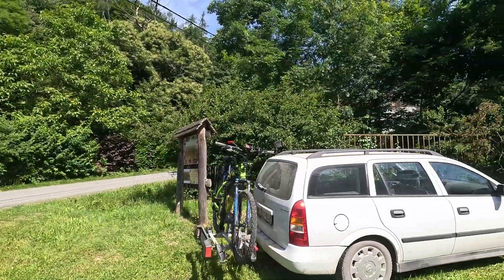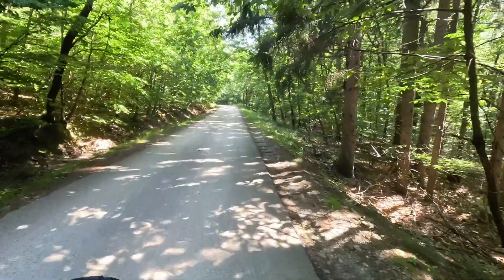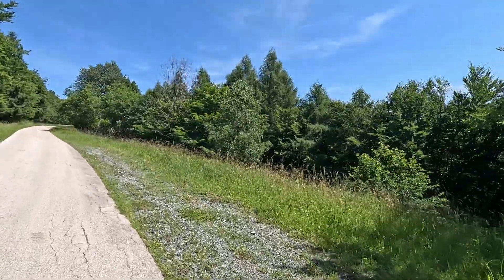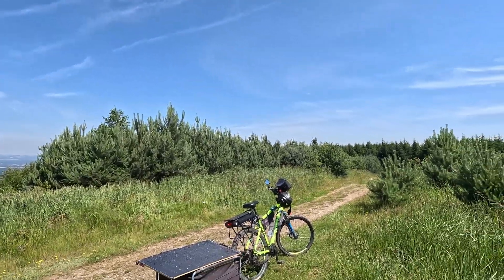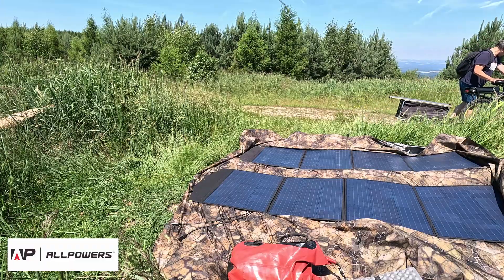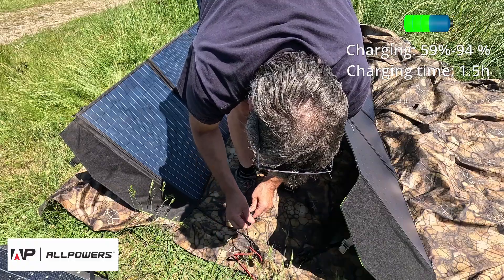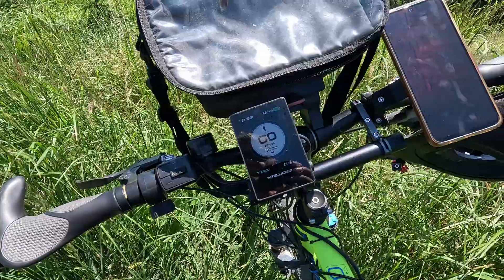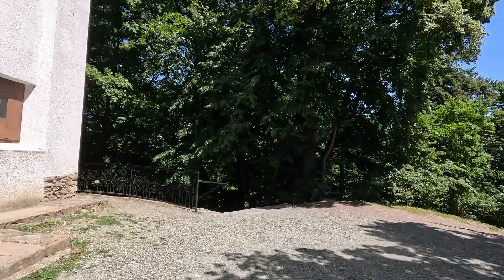Ebike Charging: Old vs New Allpowers Solar Panel Comparison S01E07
In this video, I compare my old Allpowers 200W panel with a new one that Allpowers sent me to review. (Electing the best.)

This video provides some real-world data on camping/bikepacking with an e-bike and charging it with a solar panel that you can carry with you. I refer to it as lazy camping since there is absolutely no rush involved. There are no hard-set targets; the only goal is to have fun and collect some data.
I completely acknowledge that this type of camping is not for everyone. There are lots of bikepackers who thrive on covering long distances, toiling away the whole day. However, I suspect that as we age, we tend to gravitate towards more comfortable ways to enjoy this activity. Whatever your preferences are, I hope you'll find the videos interesting or even useful.